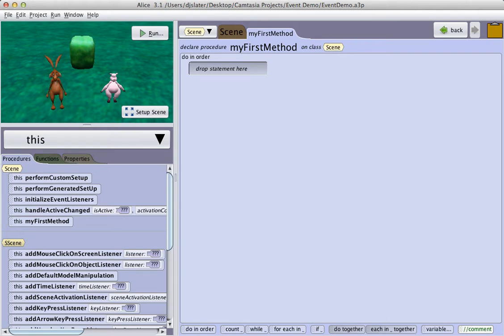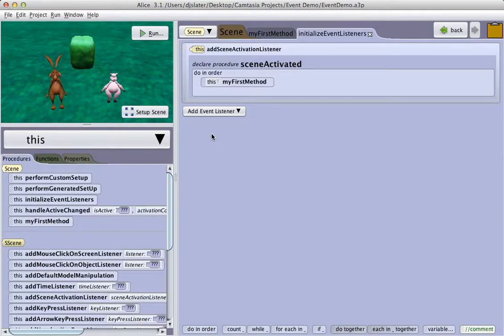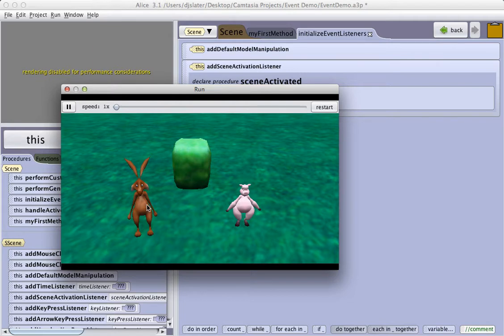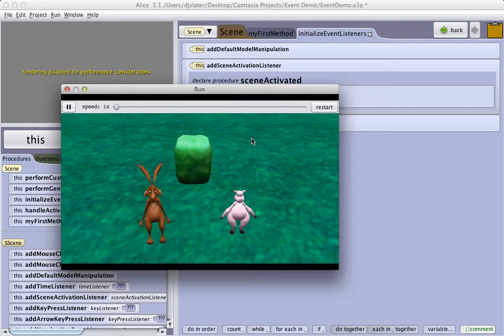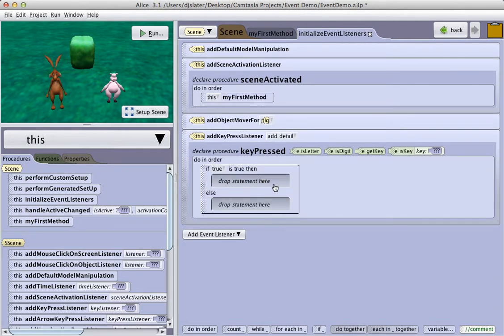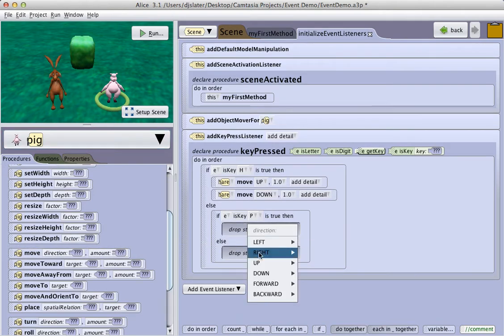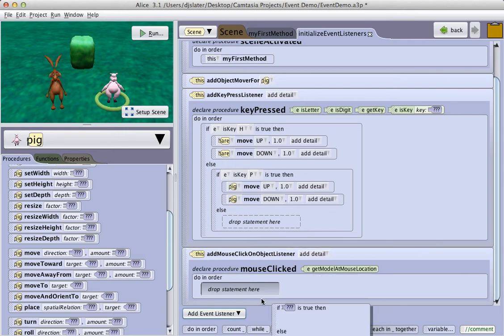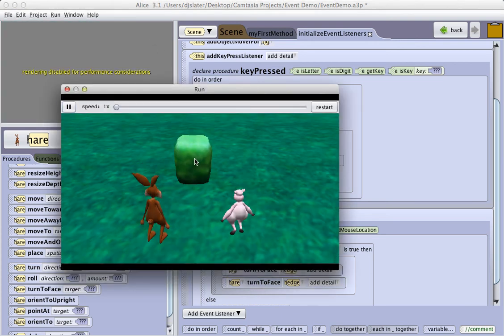EventDemo.mp4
Demonstrating how to create and use events in Alice 3.1